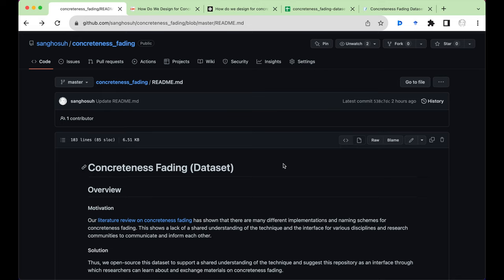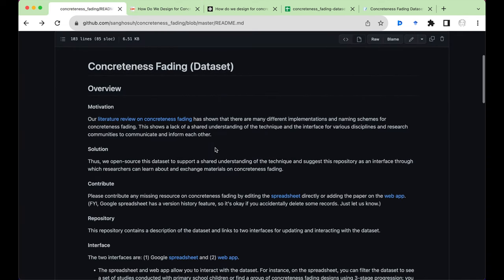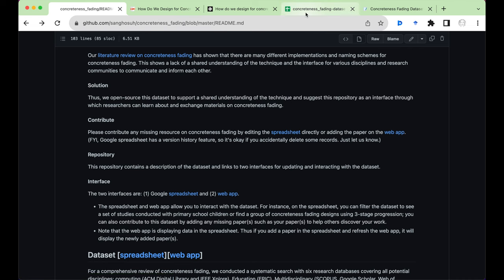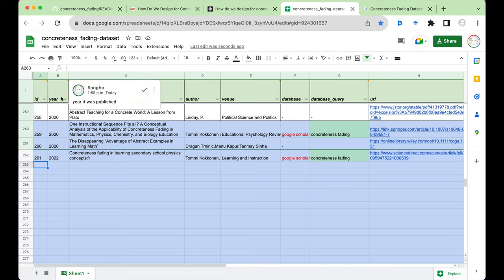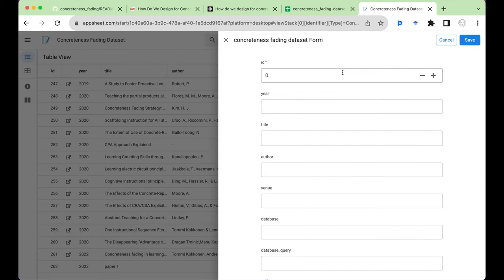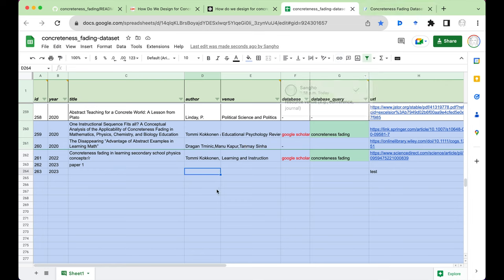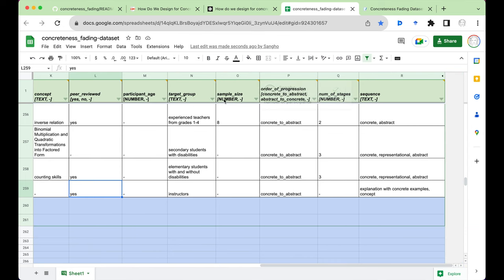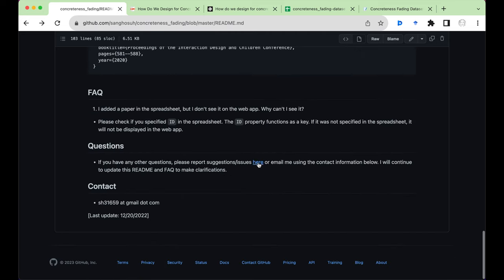Concreteness fading dataset